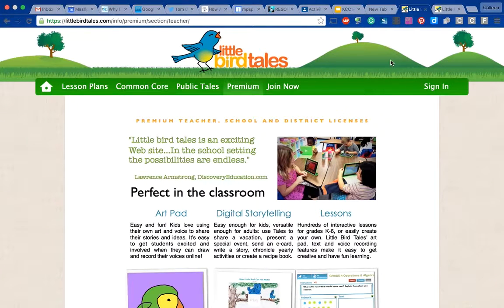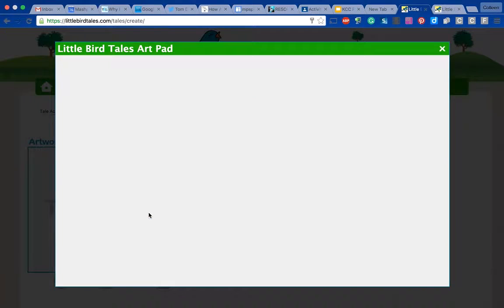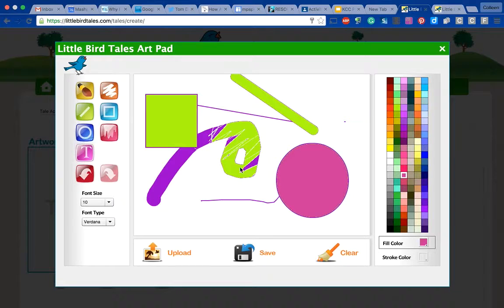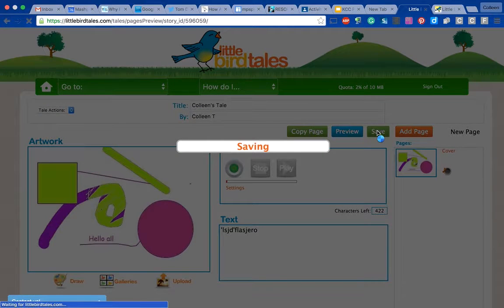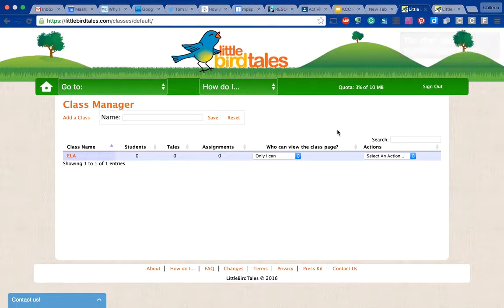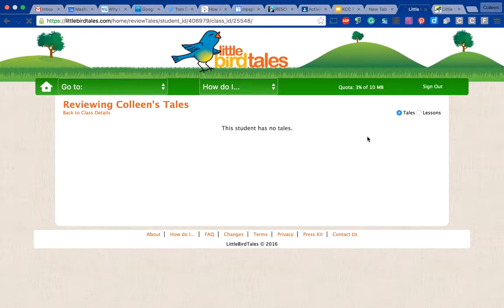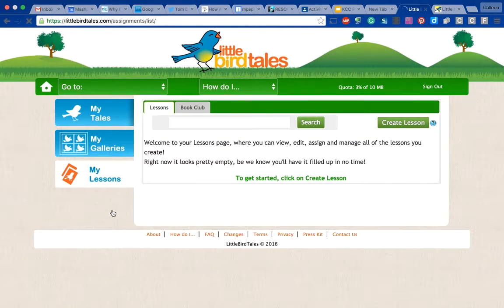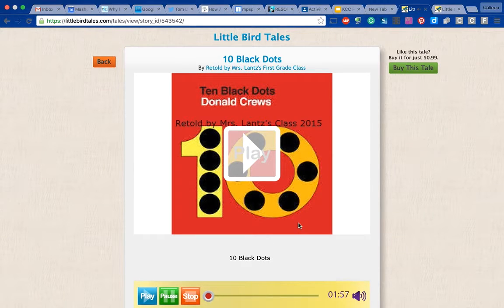Using Little Bird Tales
Little Bird Tales is a digital storytelling tool that can be used in all grade levels and subject areas.  Design your first tale with your classroom.